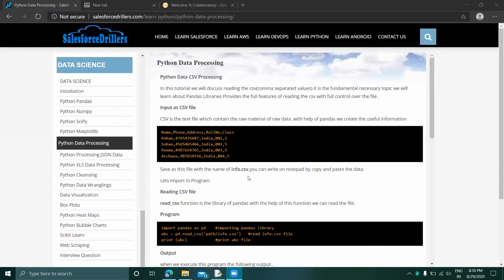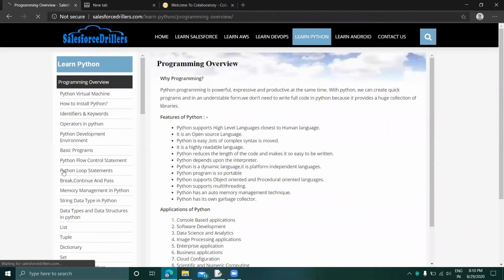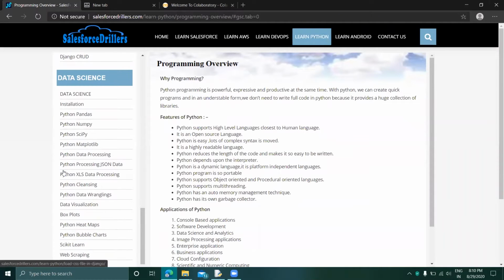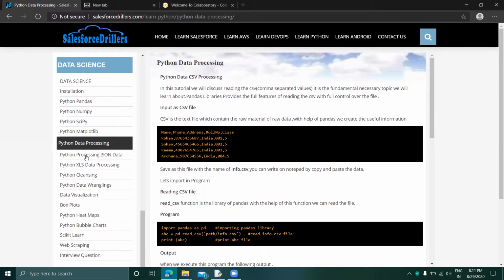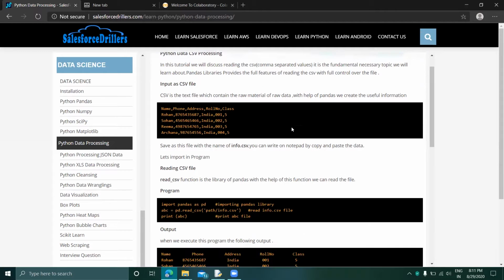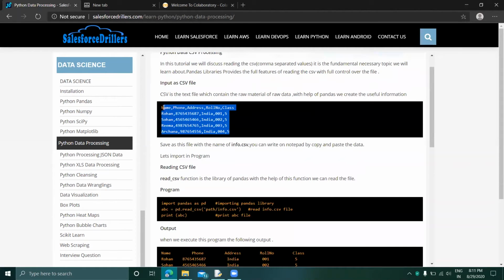Session 7 CSV Processing Using Pandas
CSV Processing Using Pandas